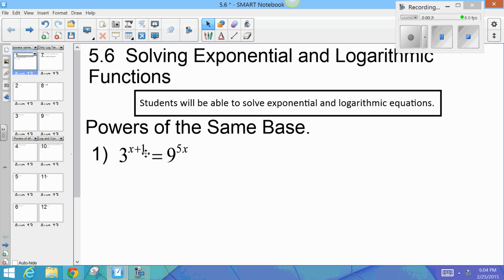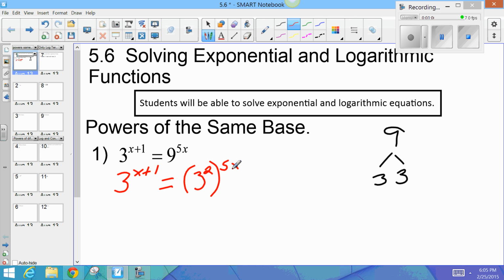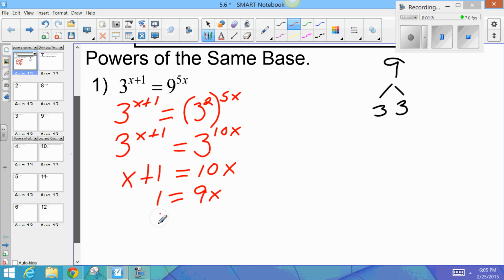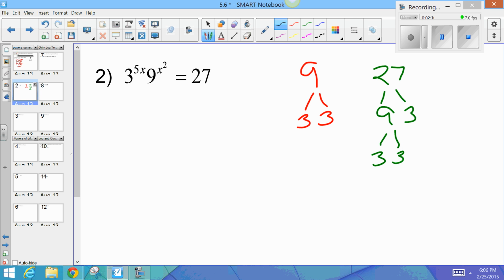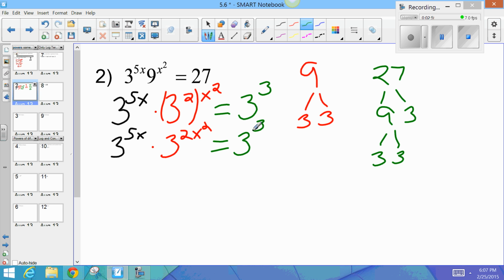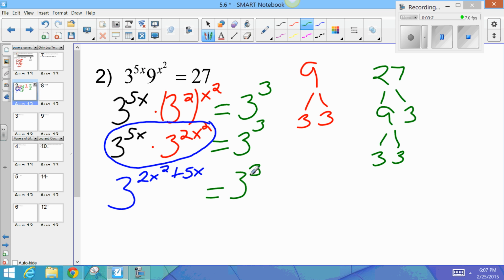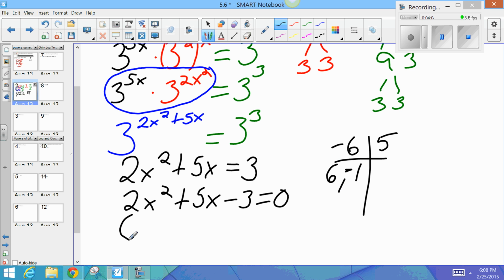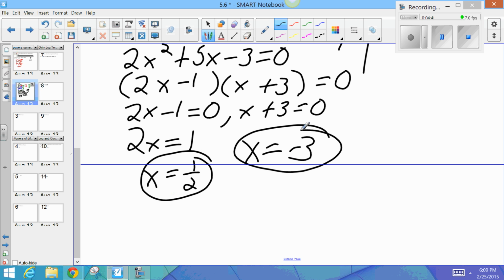precalc 5.6 powers of the same base